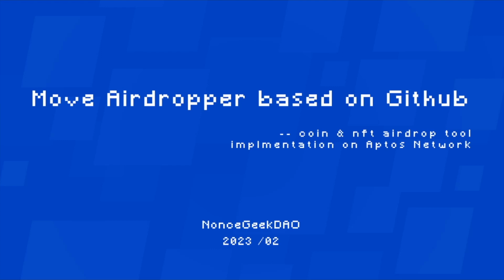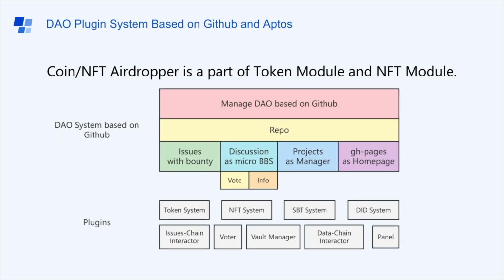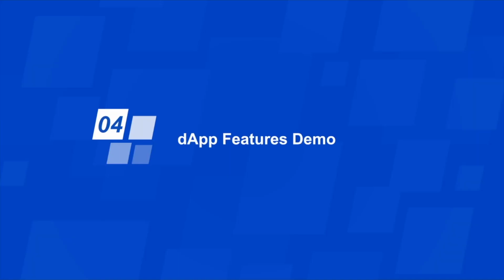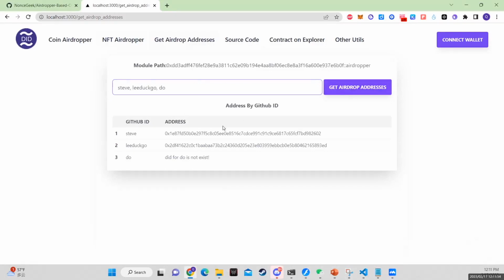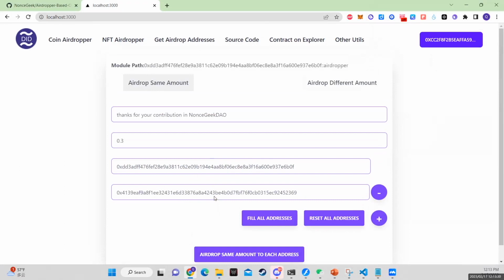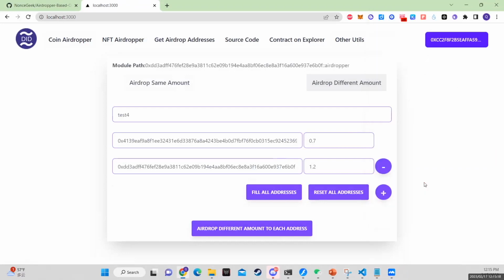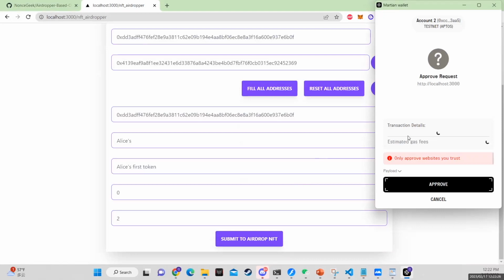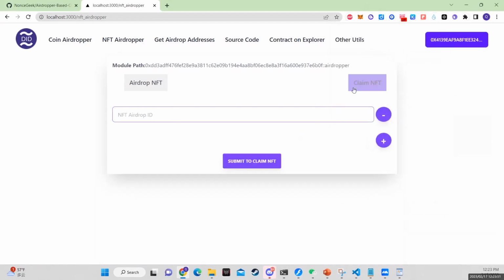Move Airdropper based on Github Introduction